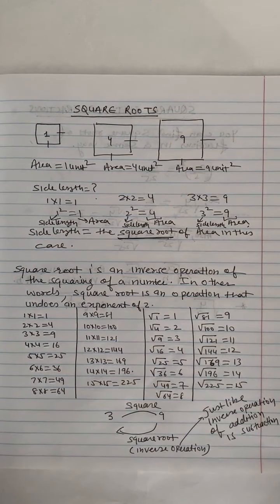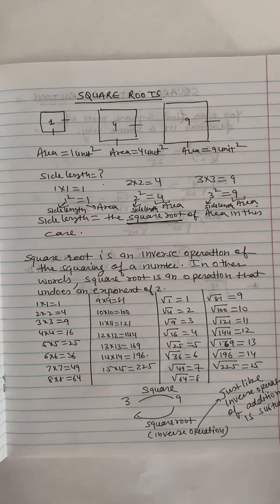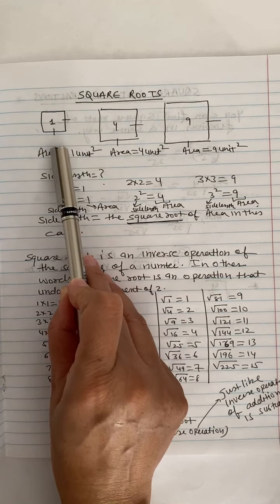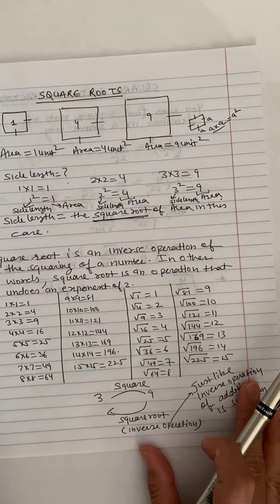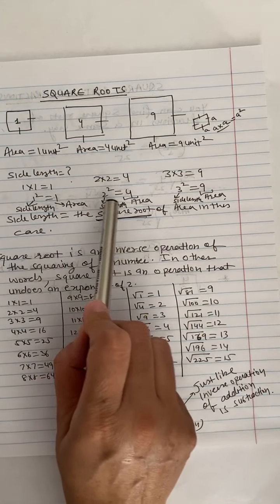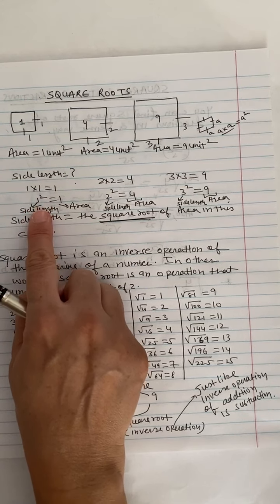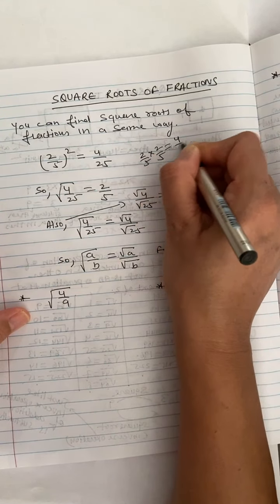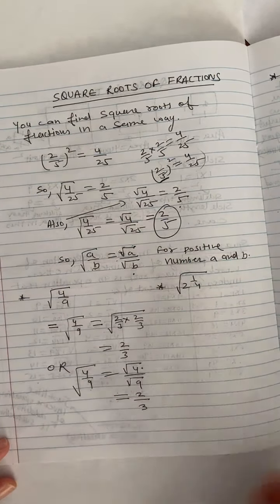SQUARE ROOTS OF FRACTIONS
Hi everyone! I am a secondary math teacher with over 15 years of teaching experience in an international school. Here I will post my lesson videos for secondary math classes. This lesson covers a little bit about the square roots and how to find the square roots of a fraction.